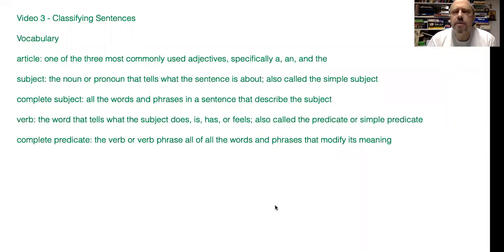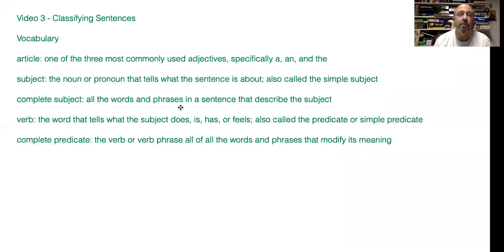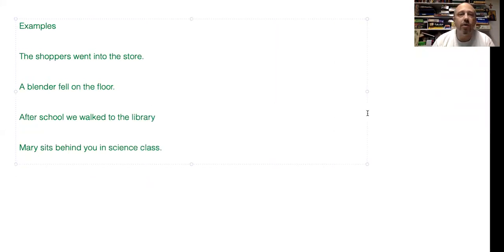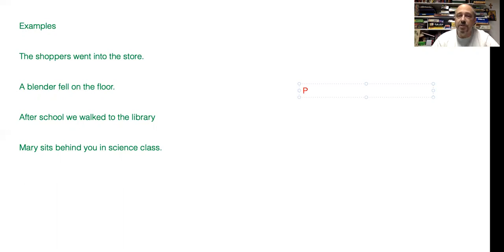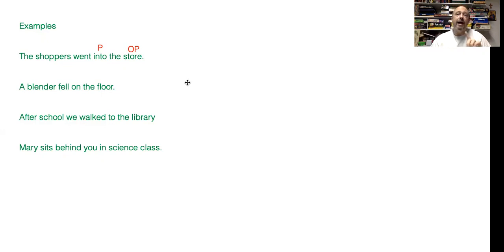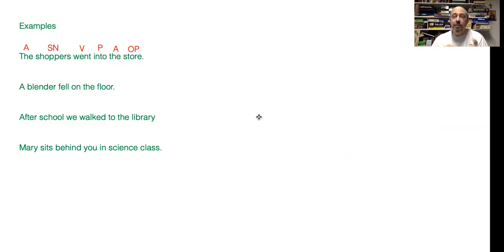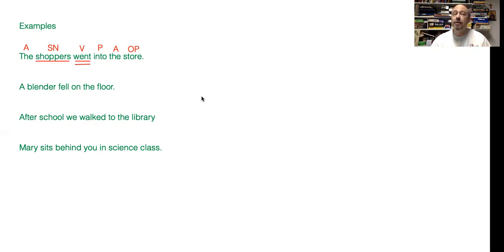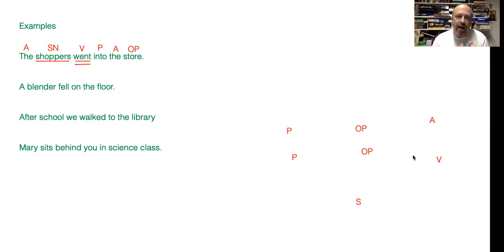Mr. C. Teaches! - Classifying Sentences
Video 03   Classifying Sentences